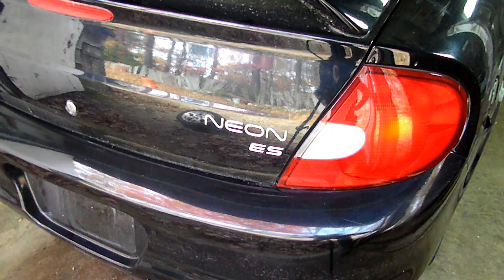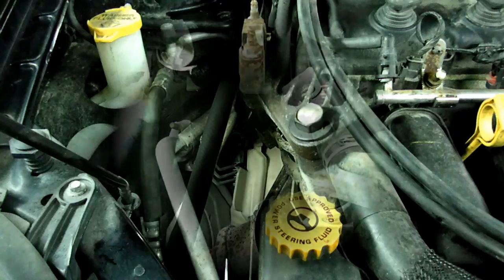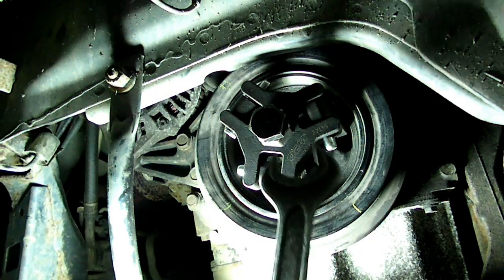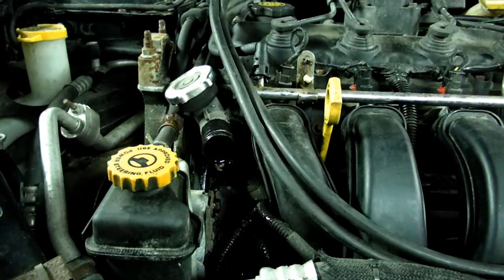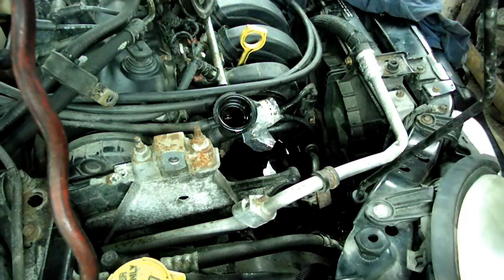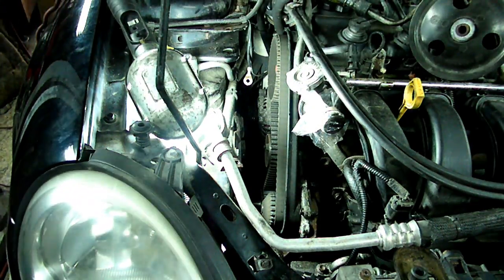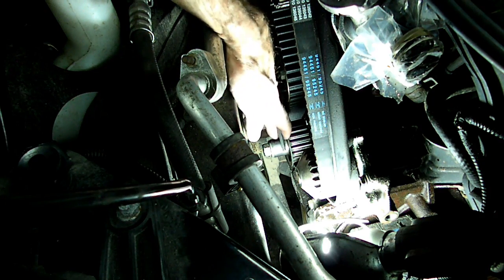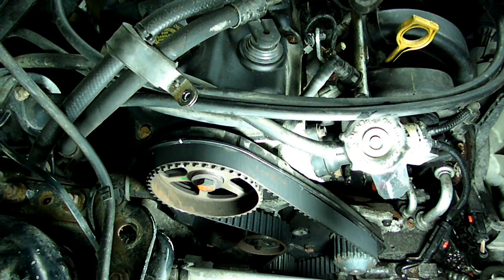Dodge Timing Belt Replacement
Dodge neon Timing Belt Replacement